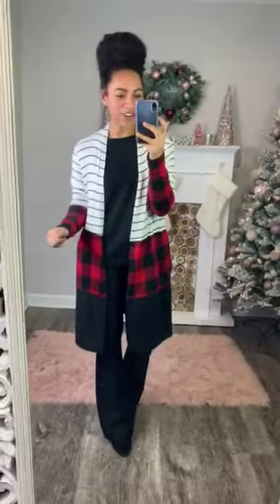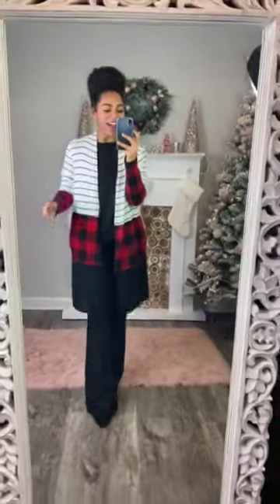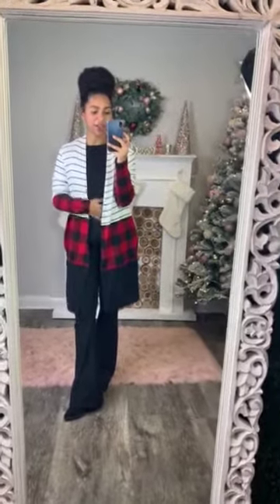Eyes All A Glow Cardigan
We're obsessed with this color block cardigan!  Featuring a fan favorite buffalo plaid & stripes, this longer length cardi will have you looking stylish & feeling put together.  Wear with jeans and booties layered over a basic tee, or wear it over a dress instead!